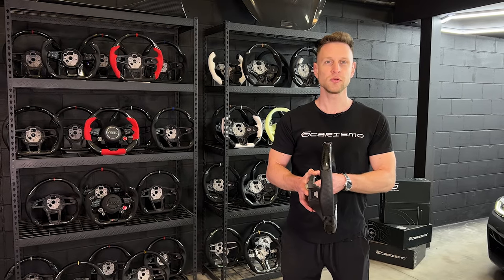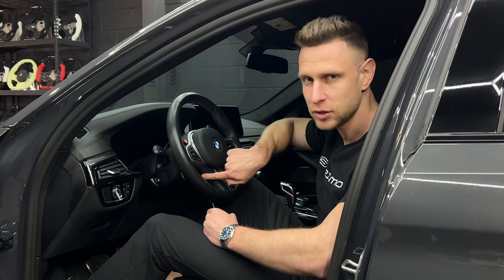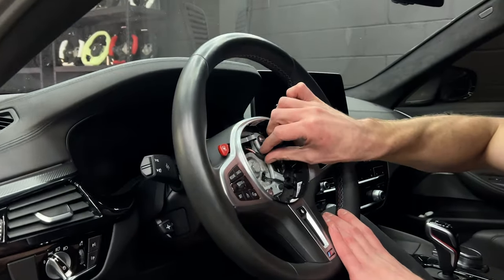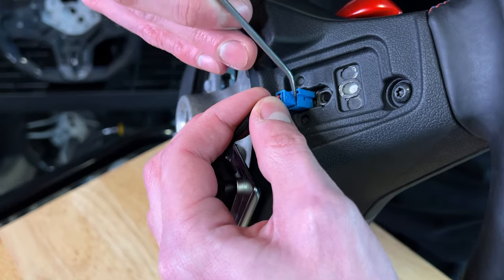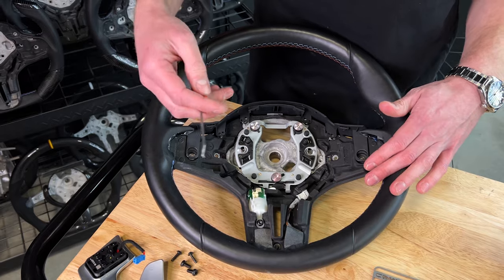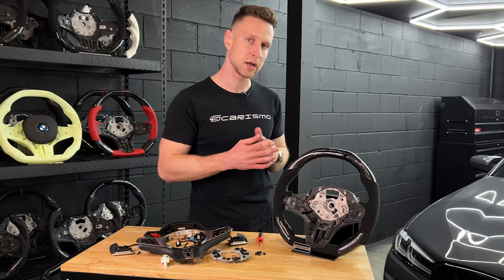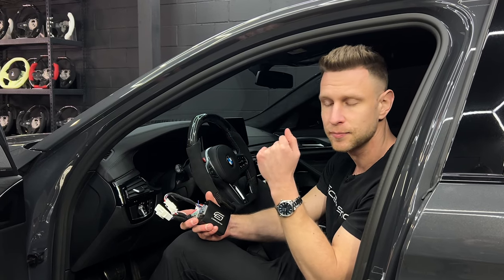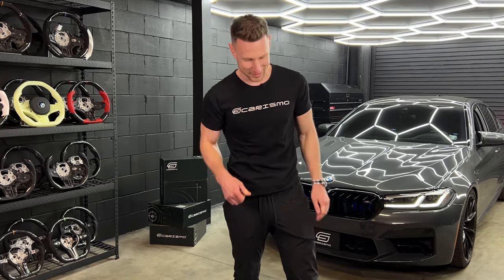CARISMO | 2022 BMW - LED Steering Wheel Install | Ferrari Style LED Shift Light Bar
2022 BMW F90 M5 Carismo Carbon Fiber Steering Wheel Install | Full Installation Process

We're transforming the interior on this 2022 BMW M5 with our brand new LED Carismo Carbon Fiber Steering wheel!

This video will show you how to install our carbon fiber steering wheel as well as LED wiring and reinstallation to make sure your car looks and feels better than ever before.

Visit our Instagram at @carismo_design to check out what we have to offer for your ride!